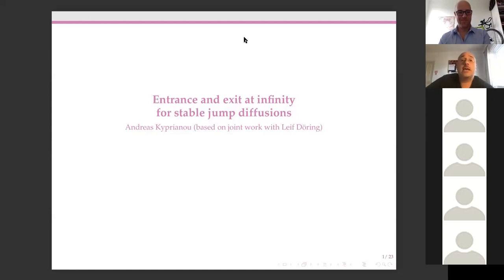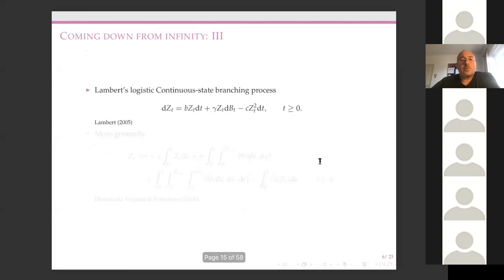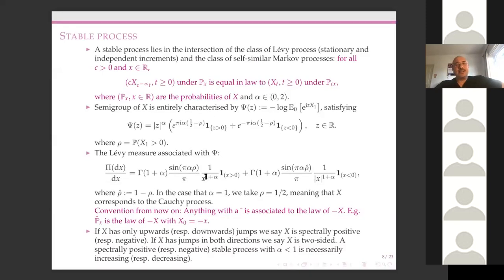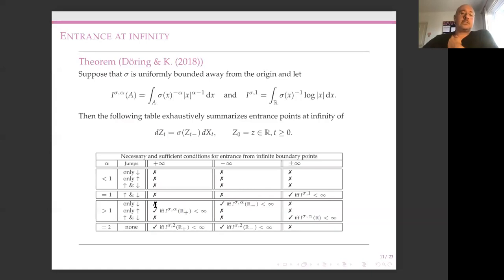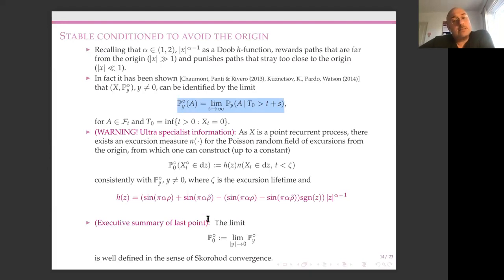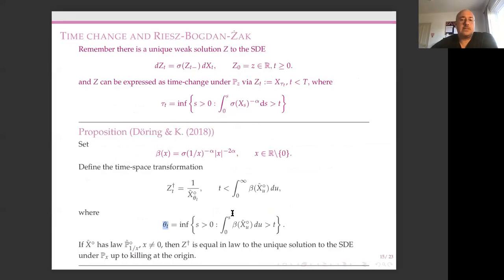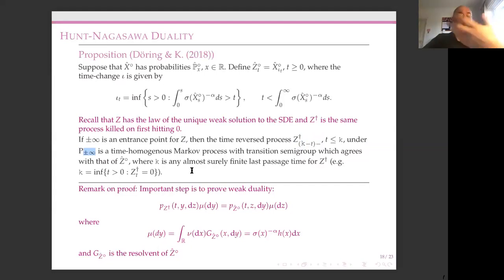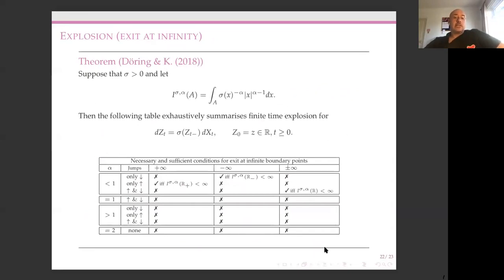owps - Andreas Kyprianou